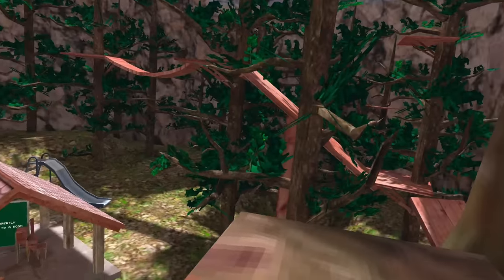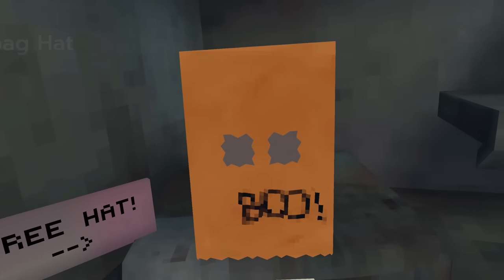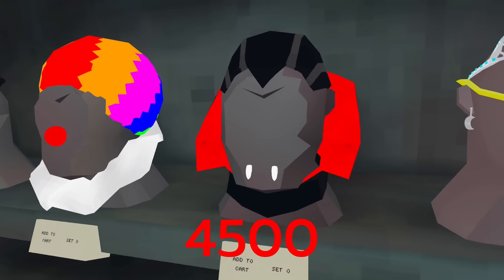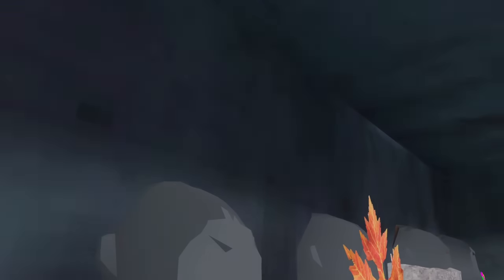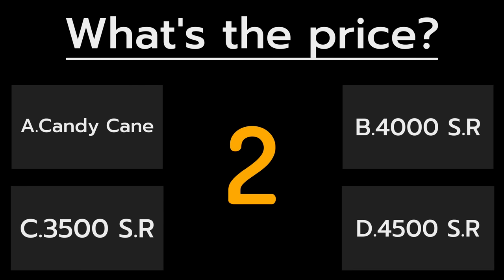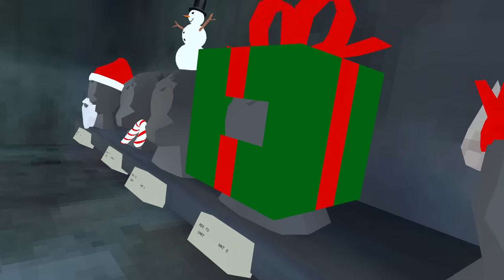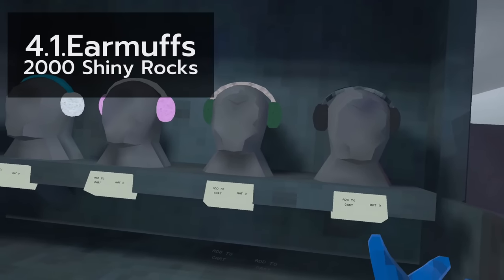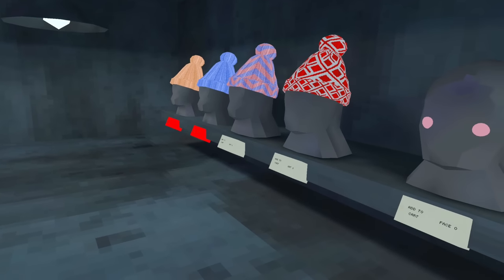Every Cosmetic & Update EVER Made (Ep.1) | Gorilla Tag VR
In this video I show you every Cosmetic EVER Made in Gorilla Tag VR (Episode 1)

Info:
►Edited by: Leo
►Guest(s): N/A